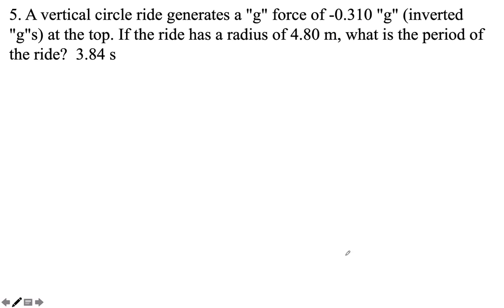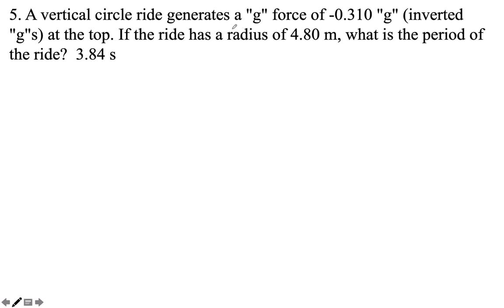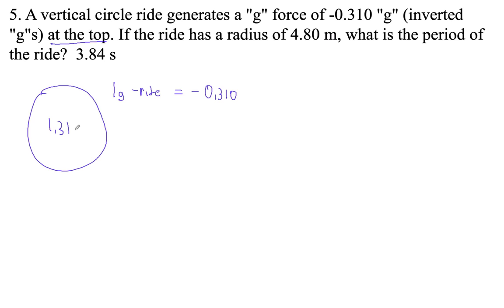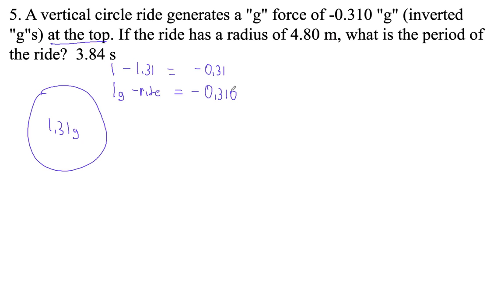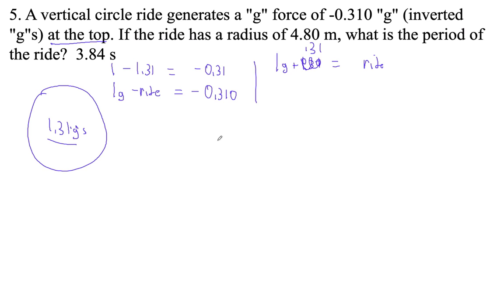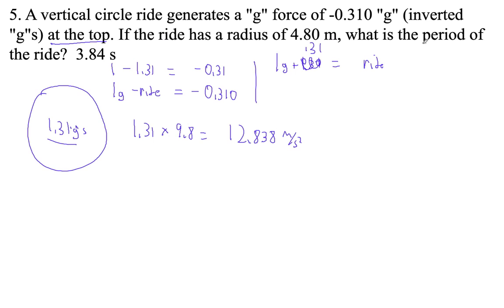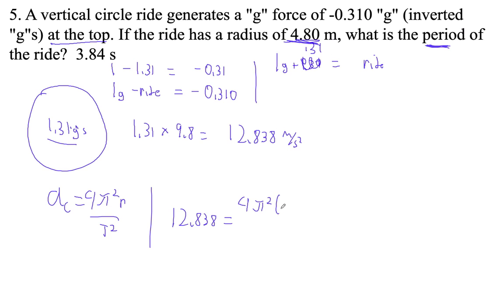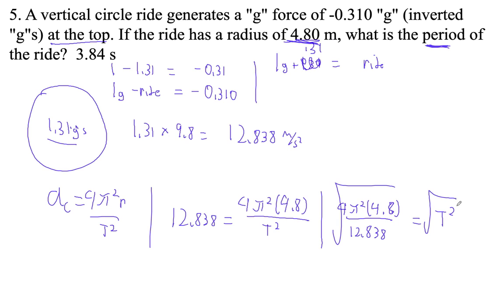HTPB07 Group Quiz 7 2 #5